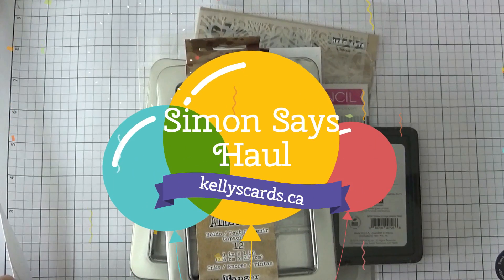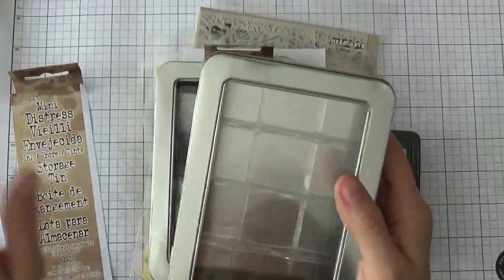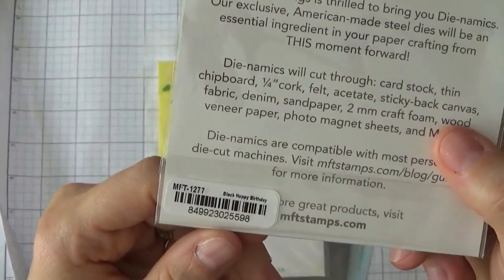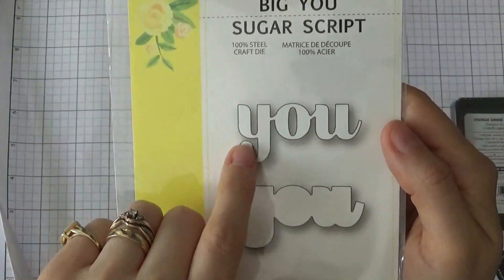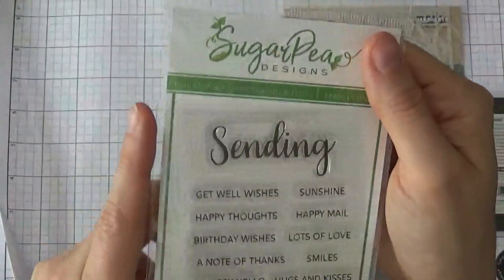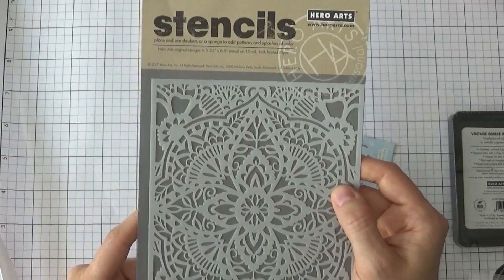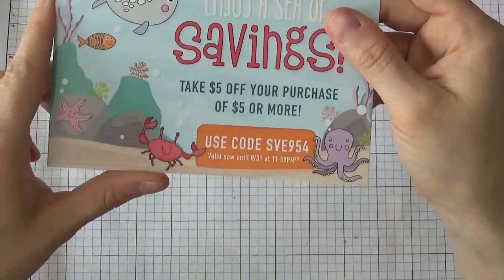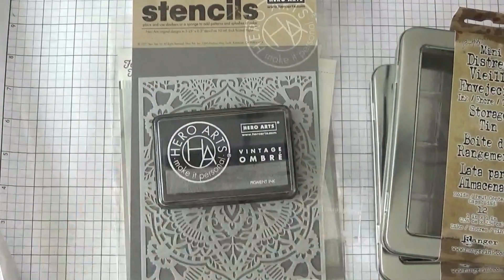Haul #27 - Simon Says Stamp + Coupon Code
Another quick little haul from SSS.

My videos are my opinions and based on my crafting experience.  I just want to share the hobby I love!  I also am not affiliated with any company.